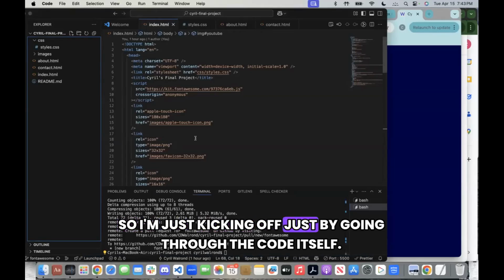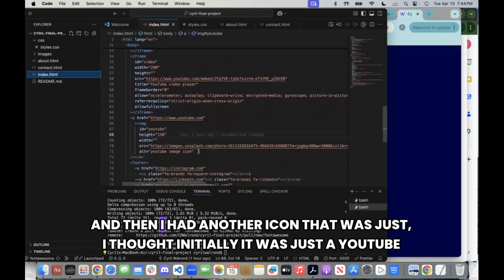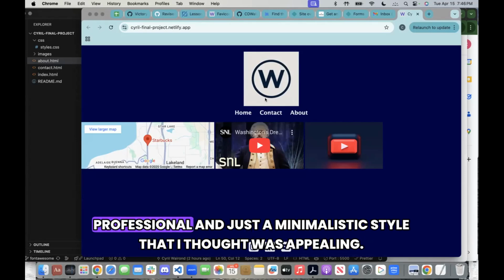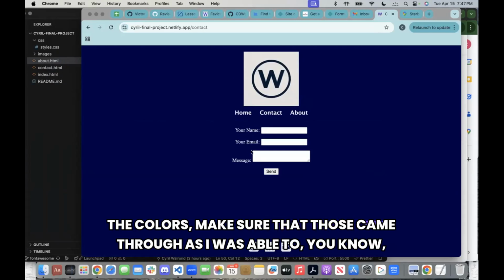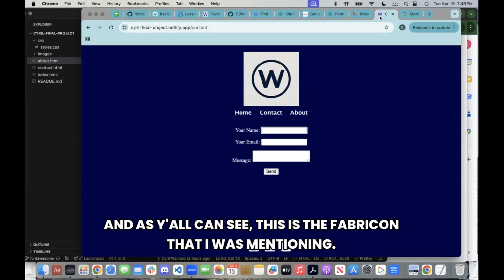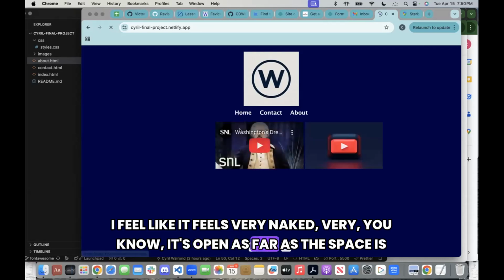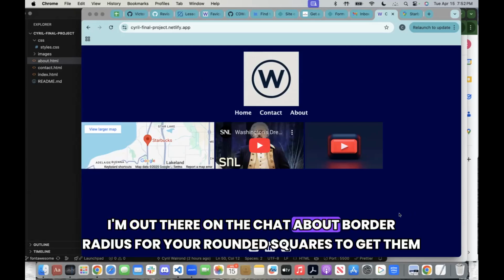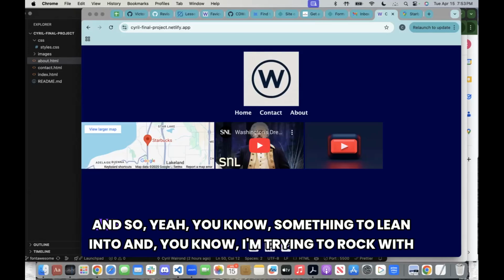From Zero to First Website: Cyril’s Final Project at Victory Code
Cyril came into Victory Code with no coding experience and ended his first quarter by building and presenting a full website from scratch.

This final project walkthrough shows how far he’s come — from learning HTML and CSS basics to embedding maps, creating custom favicons, adding responsive forms, and building out a clean, styled layout.

It’s more than code. It’s growth, community, and stepping into something new.